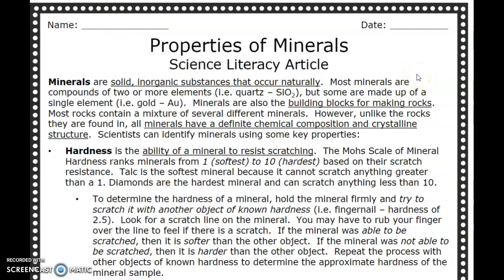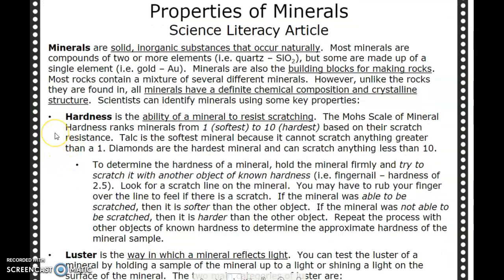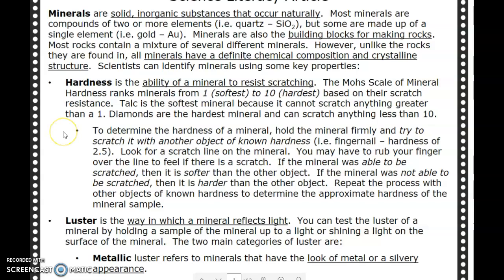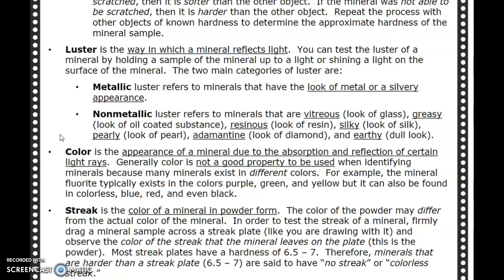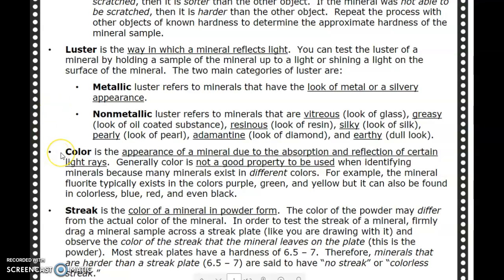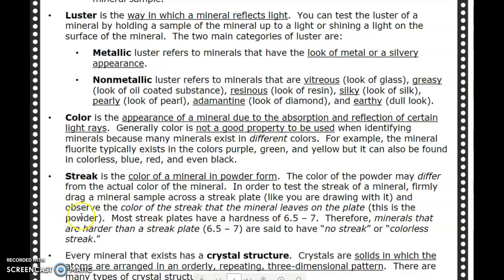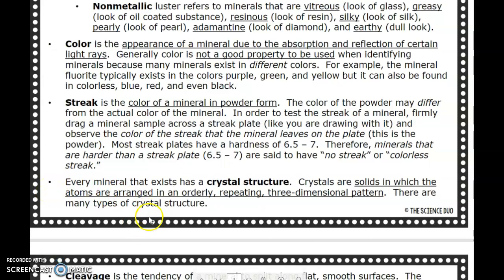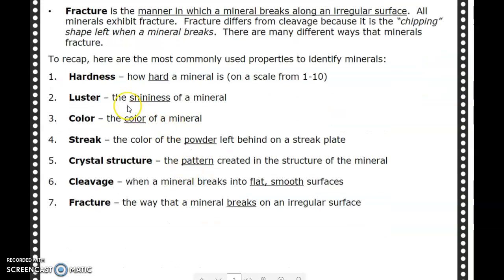Properties of Minerals Article